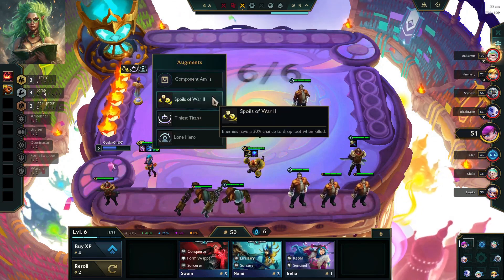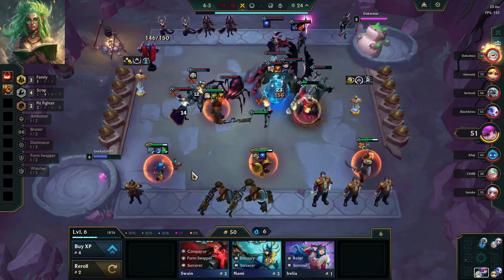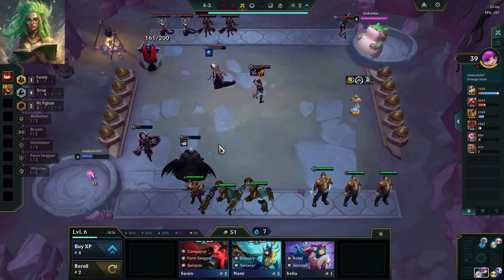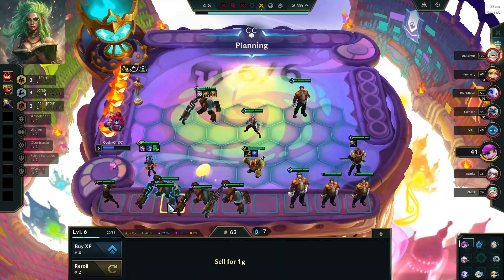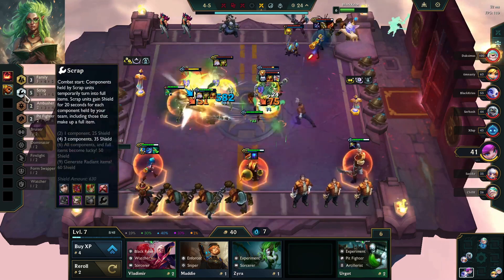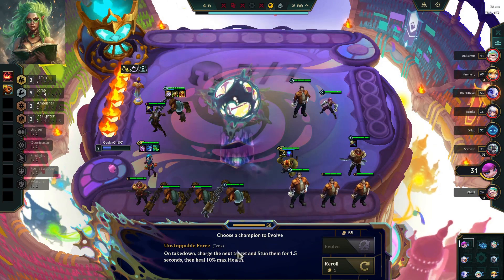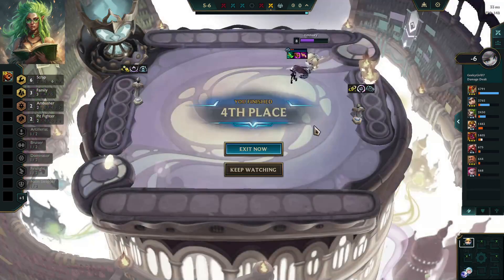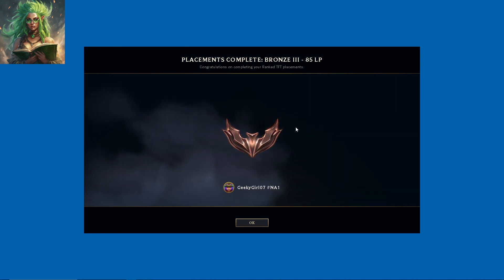Ranked TFT Set 13 Provisional Game 5 of 5: Back to Scrap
I still have several traits I haven't touched, but I think Scrap and Conqueror are taking the lead on ones my brain likes. Got any others I should try?